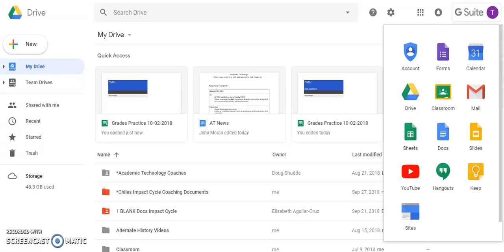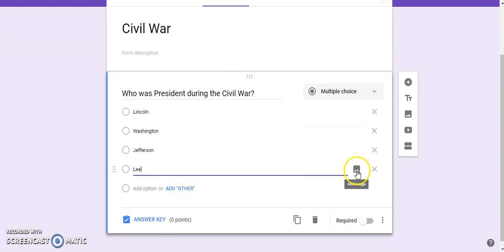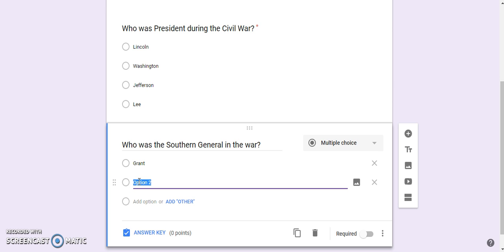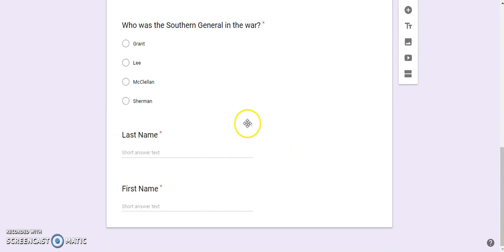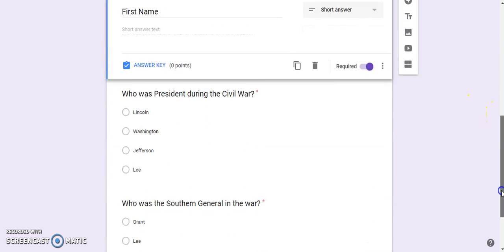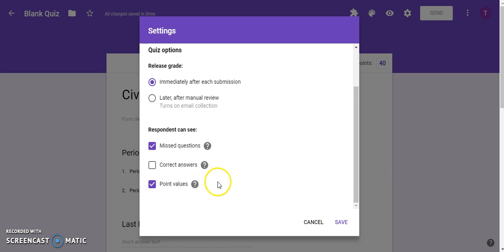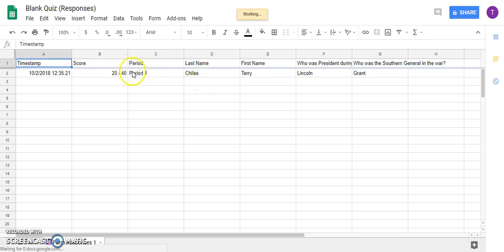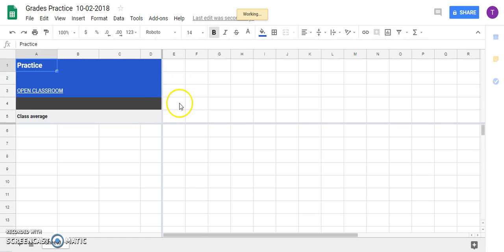Quizzes with Google Forms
How to create quizzes and incorporate them into Google Classroom